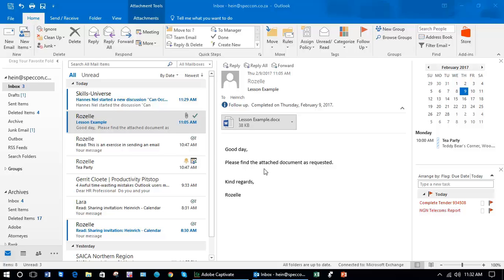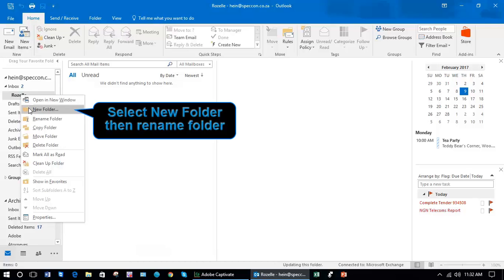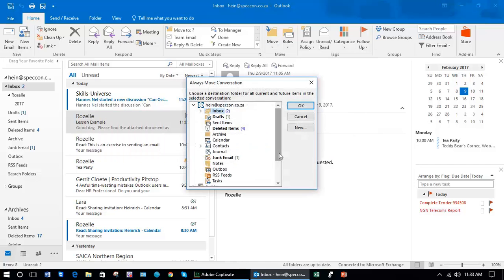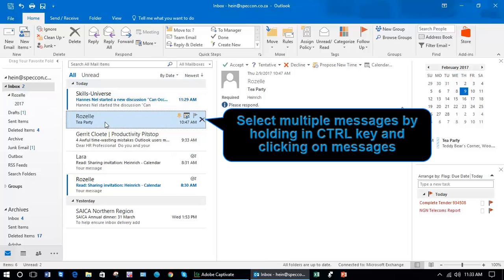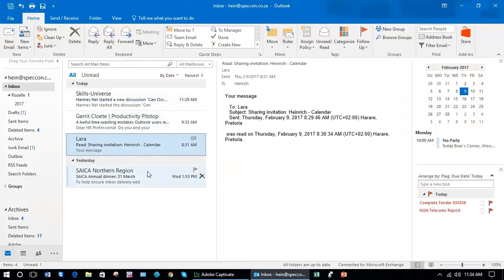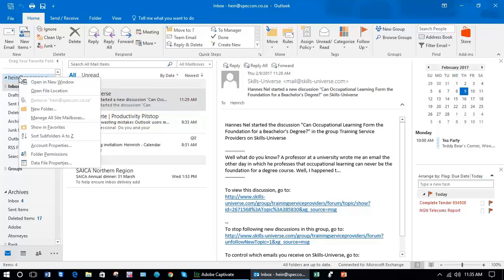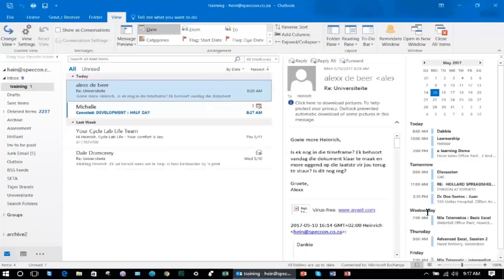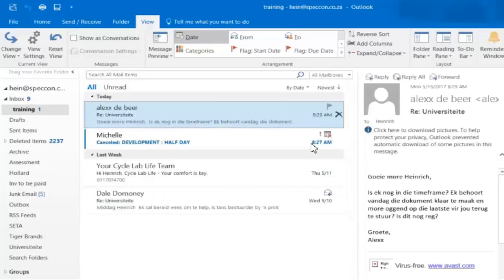2017 Outlook Mail Unit 1.12 Organising and Sorting Emails